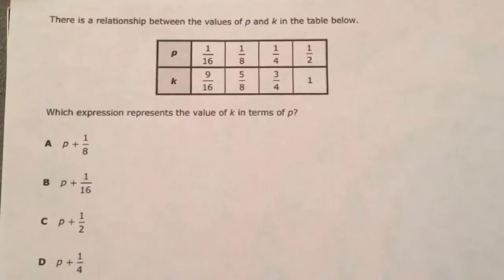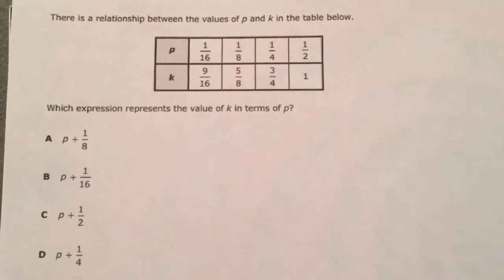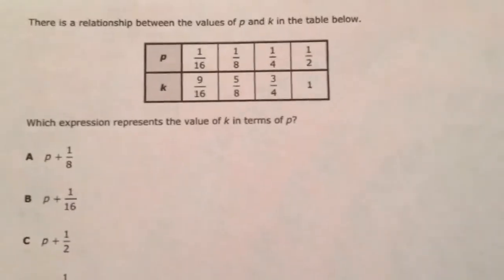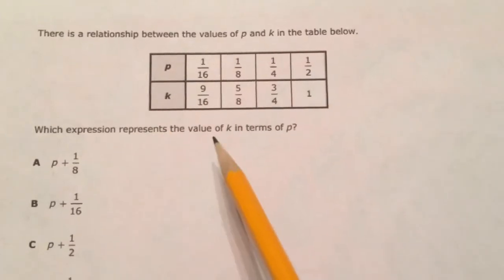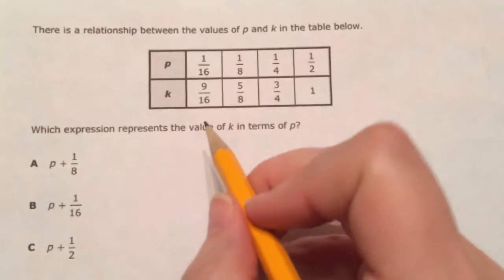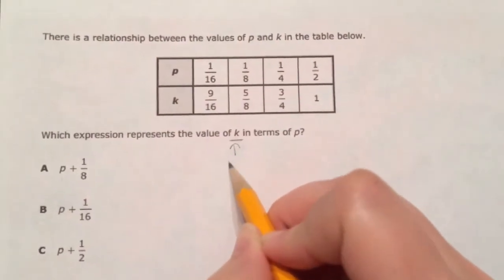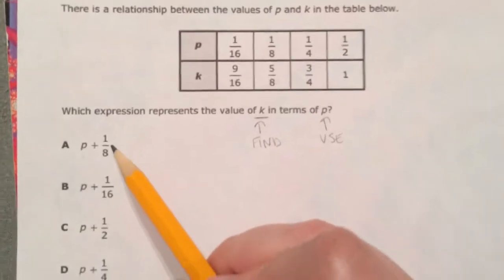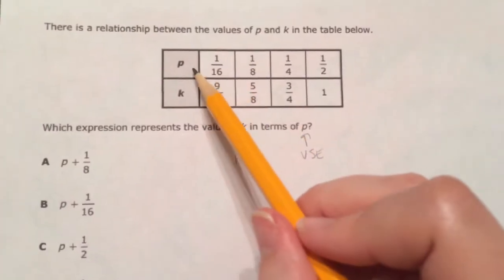Tables and Equations Problem #7